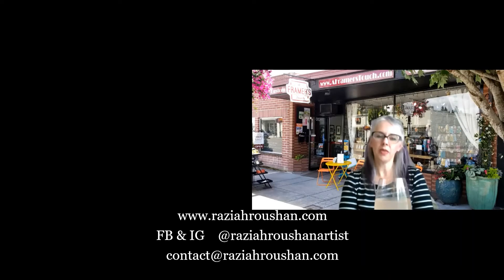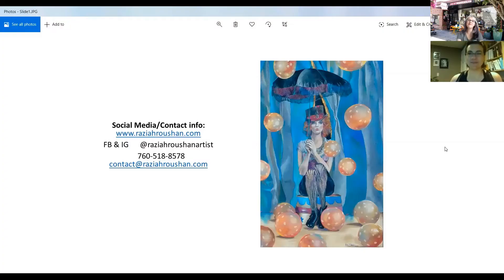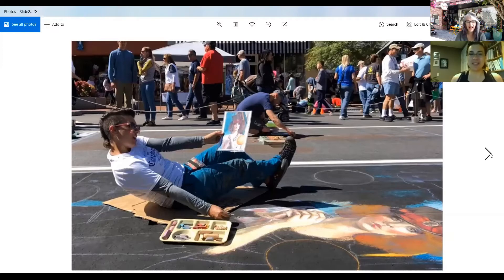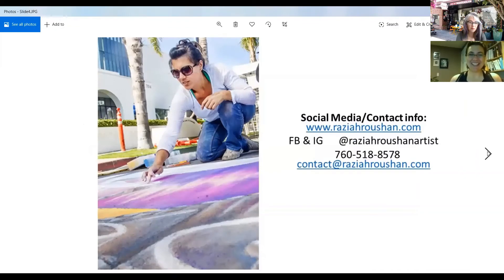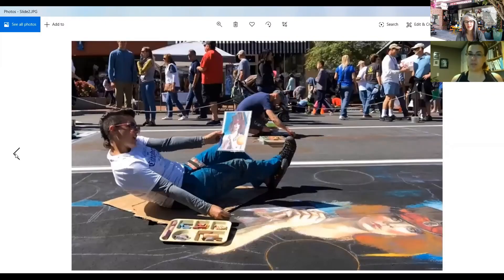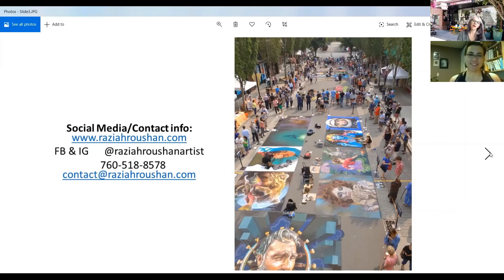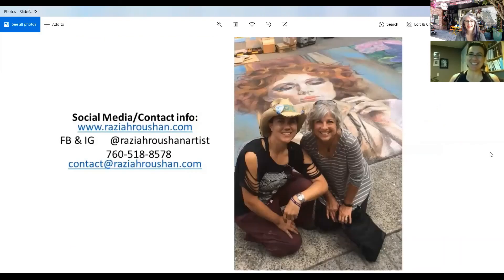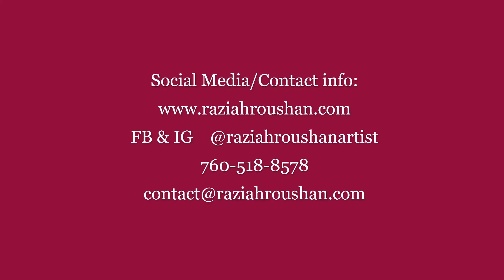A Framer's Touch Happy Hour with Raziah Roushan